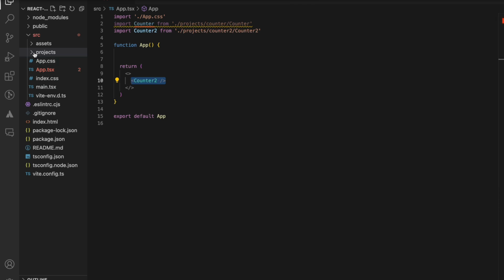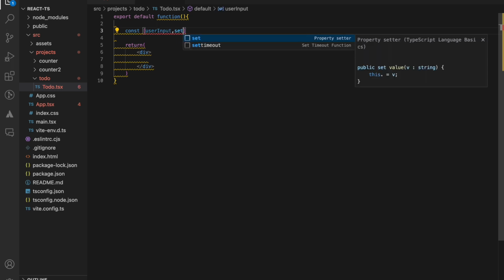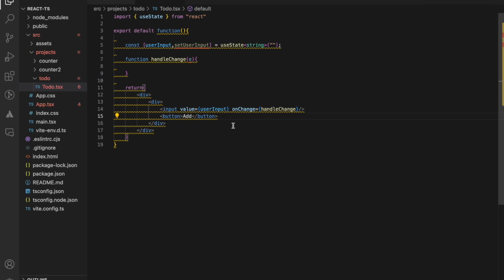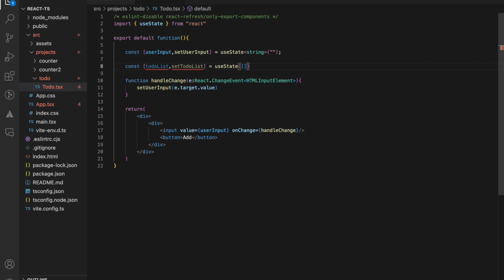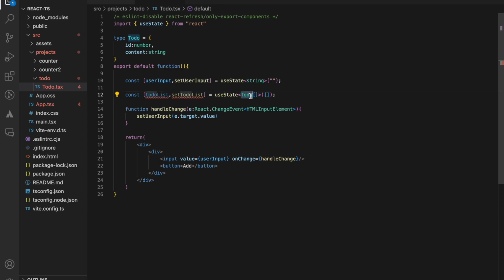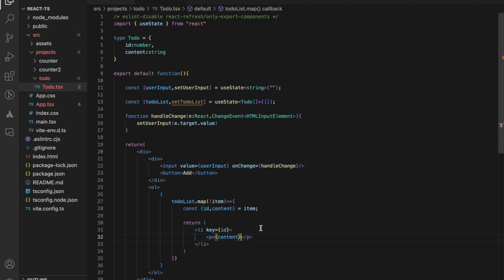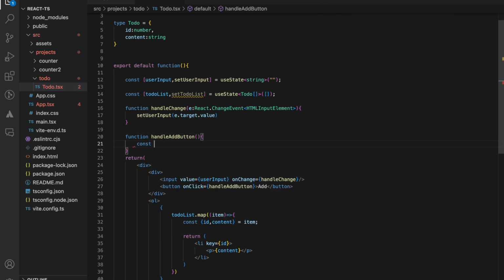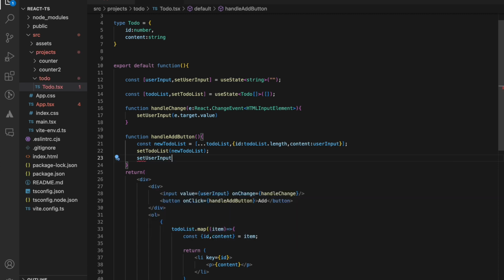React - Typescript | Day(2/n)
@ReactTitle: "Join Me on the React with TypeScript Journey! Daily Small Projects 🚀"

Description:

👋 Hey everyone! Welcome to my React with TypeScript learning journey! 🚀 In this series, I'll be sharing my daily progress as I dive into the exciting world of React and TypeScript. Join me on this coding adventure, where we'll explore the ins and outs of these powerful technologies together.